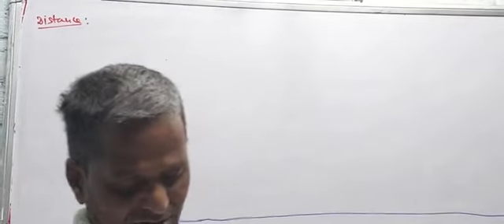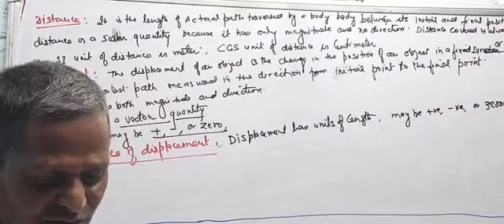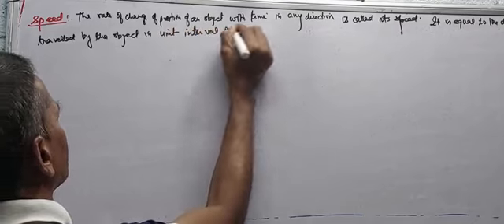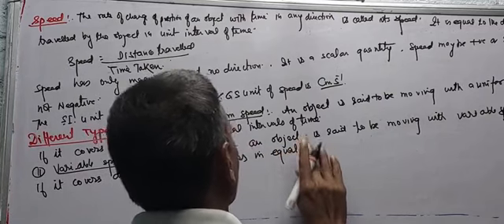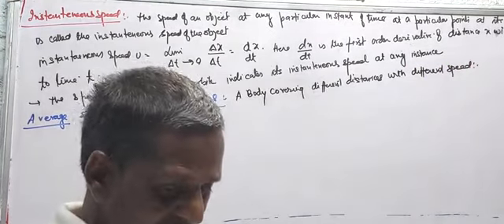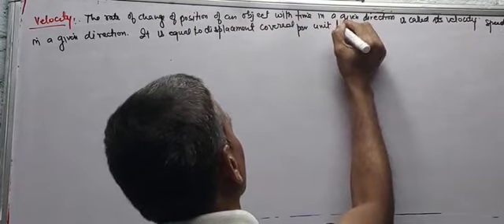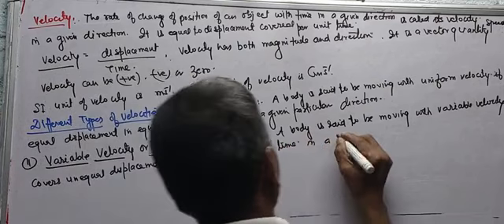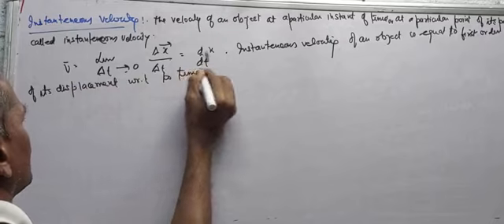Class11thPhysics Distance and Displacement and types of motion By Dr Yamuna Prasad